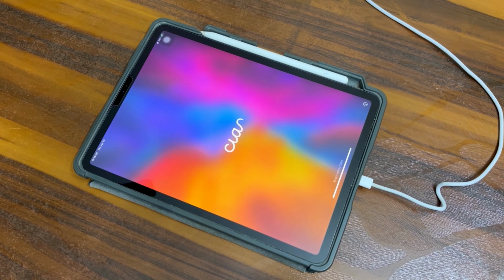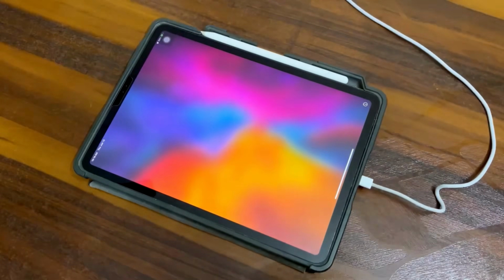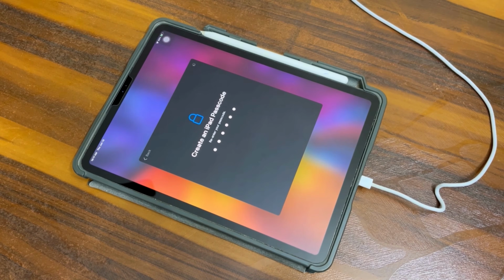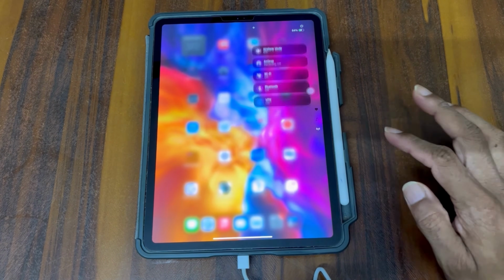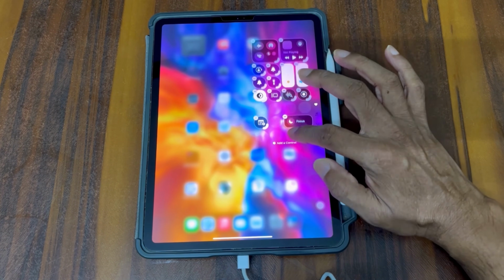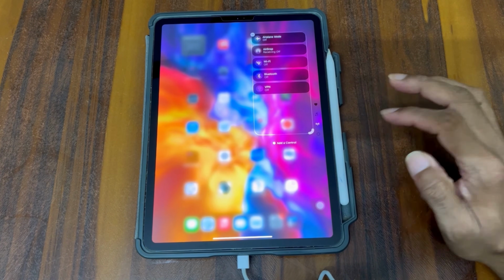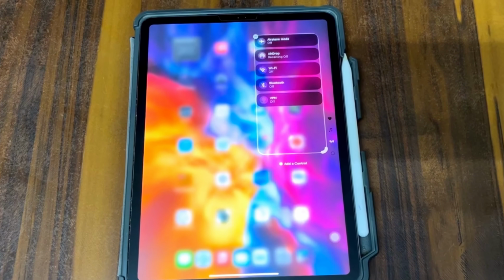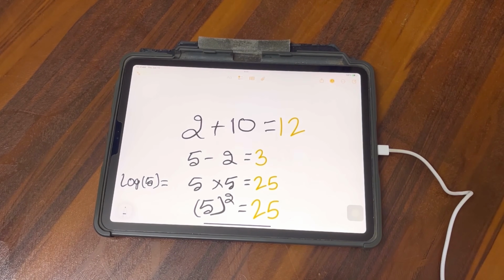iPadOS 18 - Everything You Need To Know!